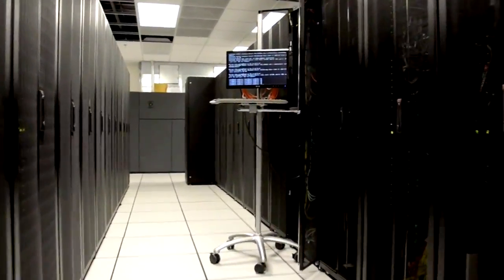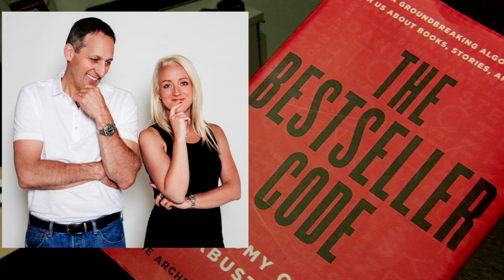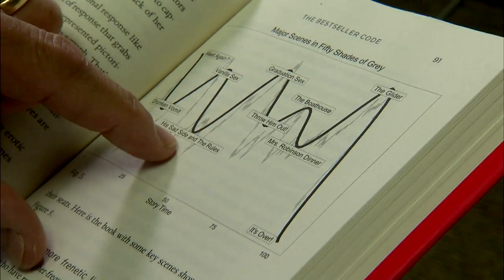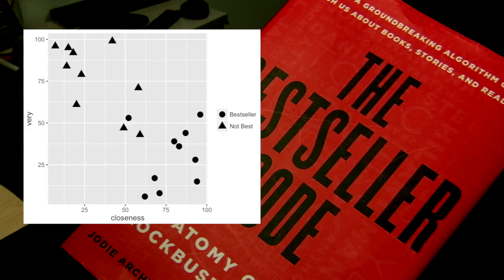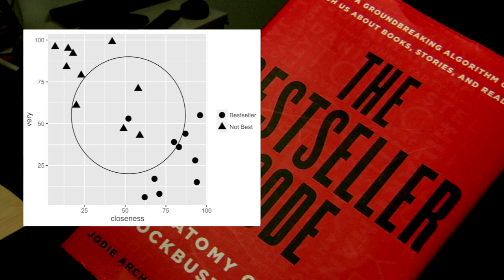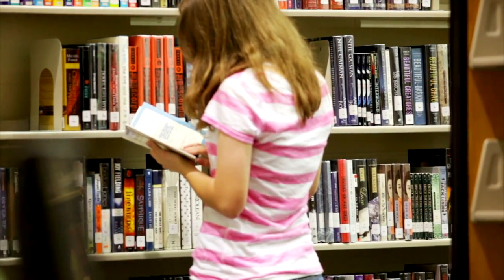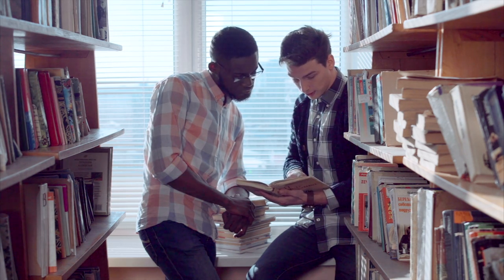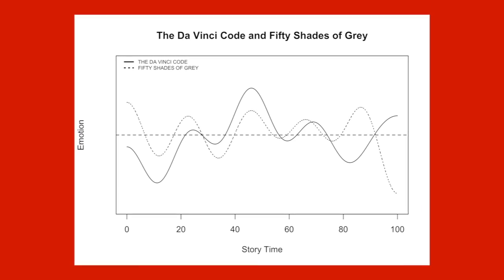Breakthrough Innovation of the Year – Matt Jockers – Bestseller Code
Dr. Jockers and his colleague, Jodie Archer, have developed technology and methodology that have the potential to radically change segments of the publishing industry.  The Bestseller Code can help better predict what fiction manuscripts will result in potential “bestsellers” by digital comparison and analyses versus a database of historic "bestsellers.”  This is both remarkable and desirable by publishing houses. Jockers is recognized with the NUtech Ventures 2017 Breakthrough Innovation of the Year.